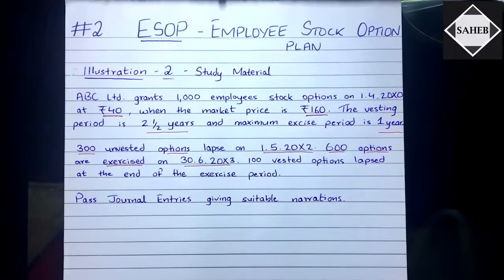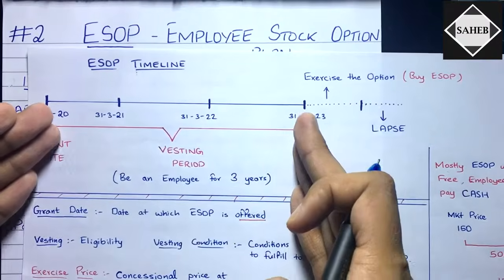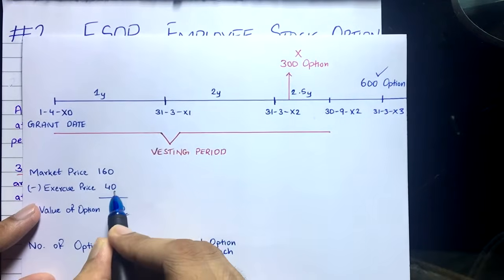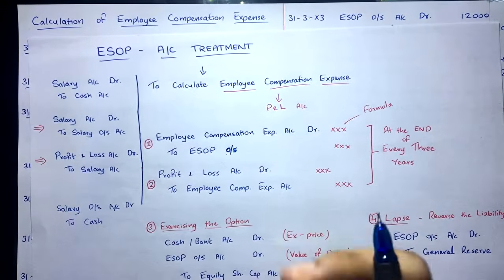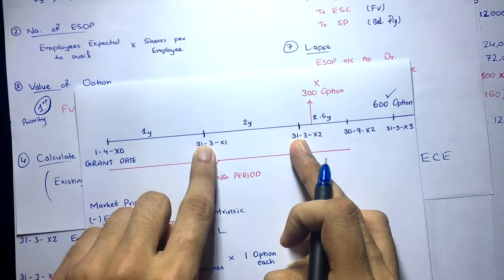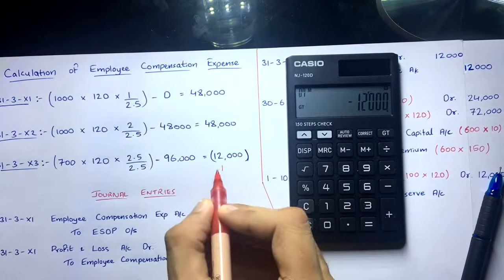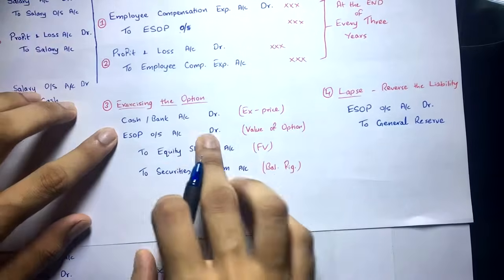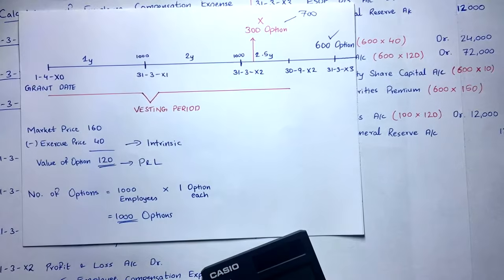#2 ESOP - Problem 1 - Advance Accounts - CA INTER - By Saheb Academy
Here I have solved a study material problem of ESOP (Illustration 2 )where I have shown
1. How to understand the question and put it in a Diagram?
2. How to calculate Employee Compensation Expense and allocate to Profit & Loss?
3. How to Pass the Journal Entries with logic?

After watching this video you will easily be able to solve the Employee Stock Option Plan problems and pass the journal entries with no hassle at all.

⏱TIMESTAMPS
0:00 - Intro
0:12 - Fast Recap of Previous Video
3:11 - Problem

This video is especially for CA Inter Group 2 students.